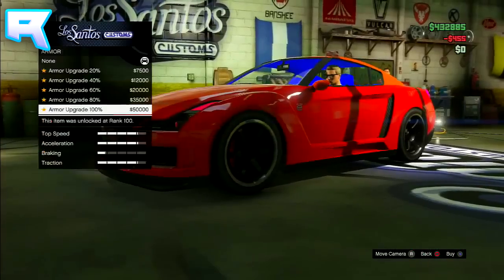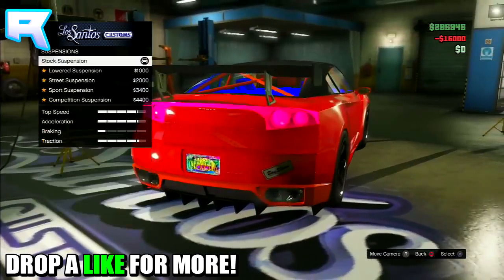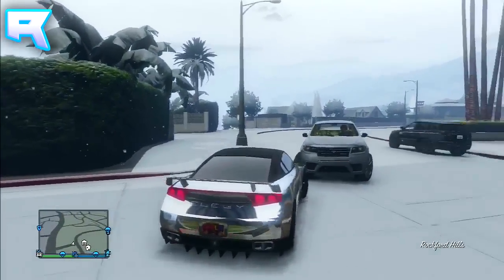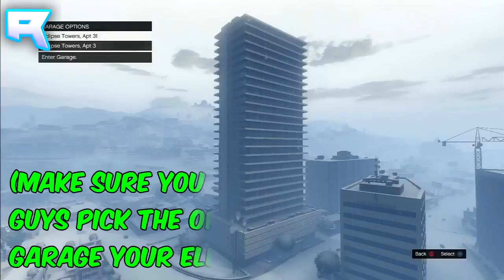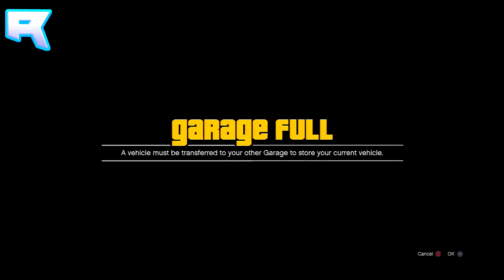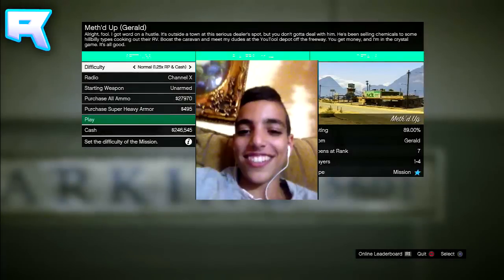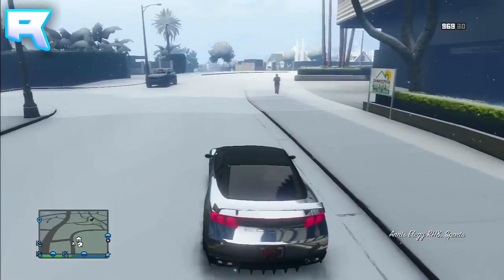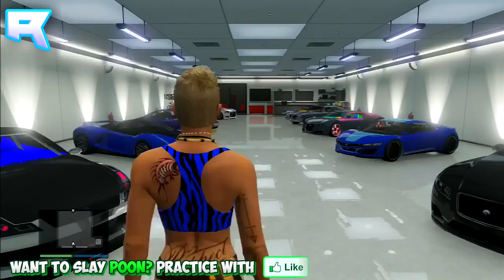GTA 5 Online - SOLO "Money Glitch" After 1.16 Solo Fastest Money Glitch (GTA 5 Solo Cash Glitch)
Hey guys It's Rambo here and in today's video I'm going to be showing you guys a GTA 5 Online Solo Money Glitch After Patch 1.16 Online, If you want to get some money online, be sure to do this solo money glitch!

Hey guys today I'm going to be showing you a solo money glitch after the 1.16 patch for GTA 5 Online after the new 1.16 patch
or the "LTS Update" which is also known as patch update 1.16.  This money glitch is fairly easy, just follow the simple steps in the video

This is a really fast and Insane money glitch after 1.16
You guys can make some quick cash, or quick mula and guap after patch 1.16 for GTA 5 Online

And like I did say earlier in the video, this solo money glitch is not really an insane money glitch 1.16 all of the way, although it is a pretty decent solo money glitch
and you guys can farm this for hours and the more you guys farm this 1.16 money glitch, the more money you will all actually make. I hope to release some Insane Solo Money Glitches 1.16
or even some videos about any car free 1.16 and free cars after patch 1.16 and if I do find those I will release them so if you're not subscribed I do highly recommend it so that you don't miss out on these game breaking 1.16 glitches to come out for 1.16

And after determining exactly how much money you guys want to keep from farming this solo money glitch, you can then proceed to stop, or go again.
Just keep in mind if you guys stop, the money glitch may eventually be patched if you come back to that in the future.

- XIRamboXI / Rambo